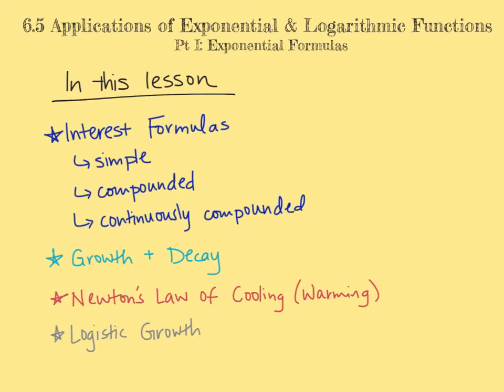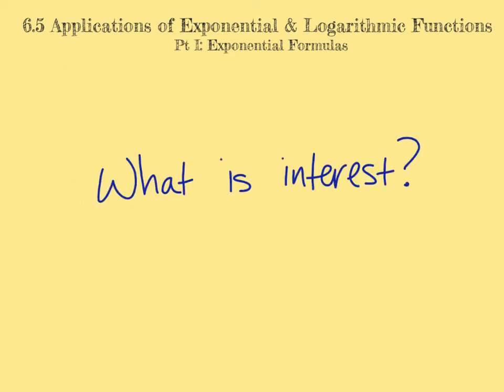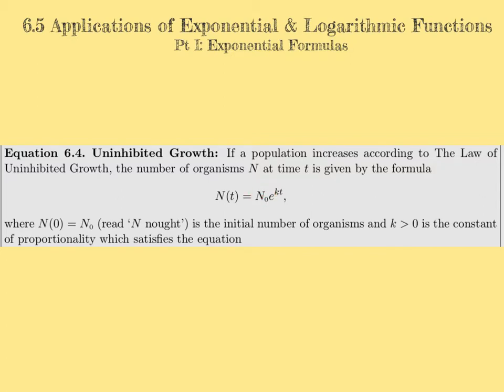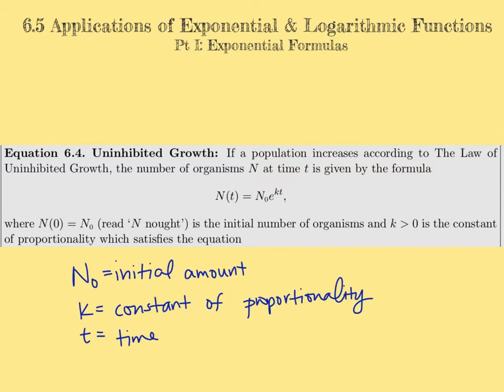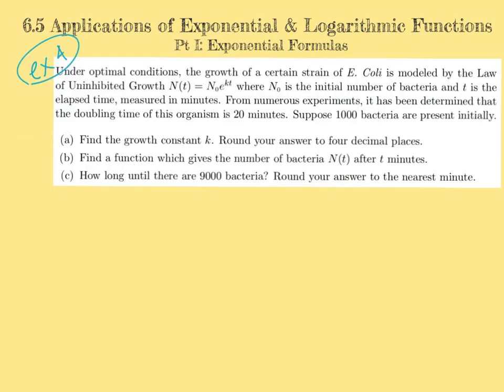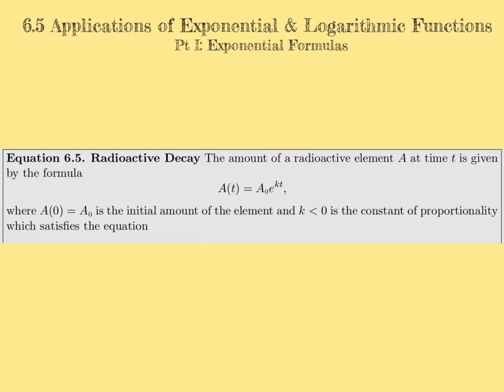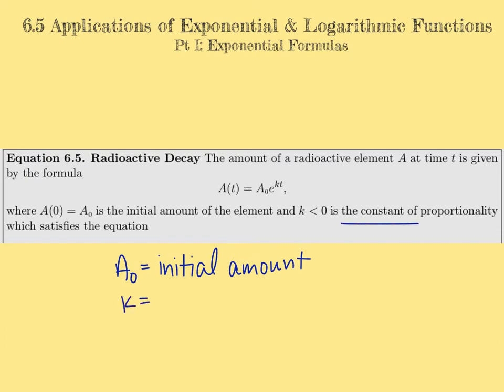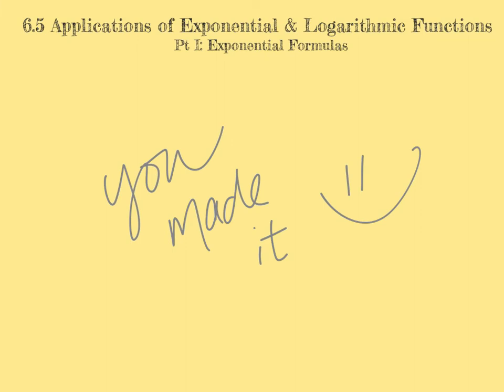Applications of Exp & Log Functions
00:00 Intro
00:36 What is Interest?
01:26 Formula - Simple Interest
02:43 Formula - Compound Interest
03:14 Why is Compounding Important?
05:55 Example 1 - Compound Interest
13:43 Formula - Continuously Compounded Interest
          & Proof - Why we use e for Continuously Compounded Interest
16:04 Example 2 - Continuously Compounded Interest
20:36 Example 3 - Continuously Compounded Interest
23:21 Formula - Uninhibited Growth
24:40 Example 4 - Uninhibited Growth
29:43 Formula - Radioactive/Exponential Decay
30:45 Example 5 - Radioactive Decay
35:16 Formula - Newton's Law of Cooling
36:00 Example 6 - Newton's Law of Cooling
40:57 Formula - Logistic Growth
42:06 Example 7 - Logistic Growth
47:58 Outro